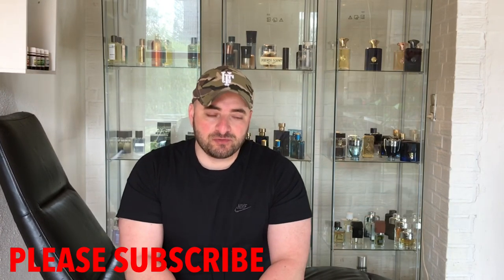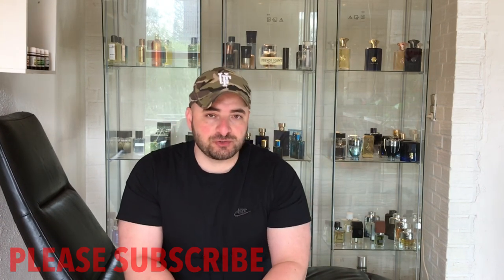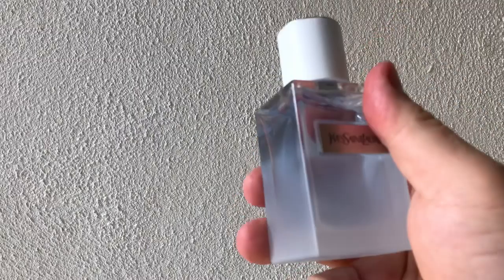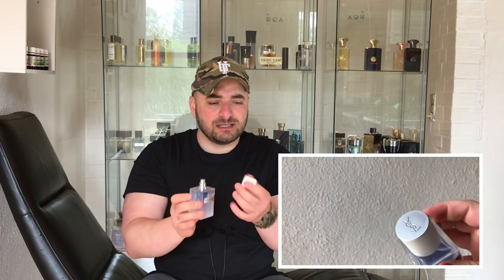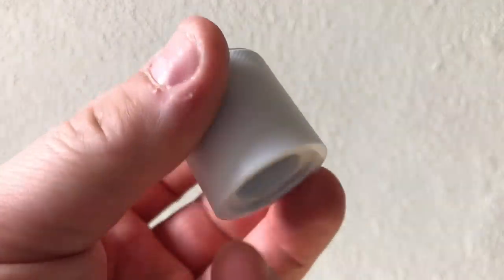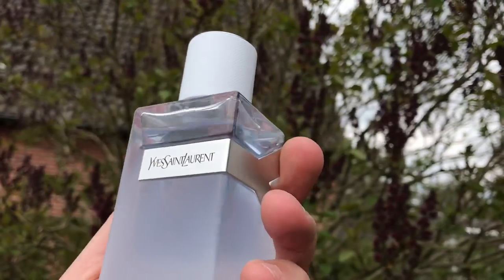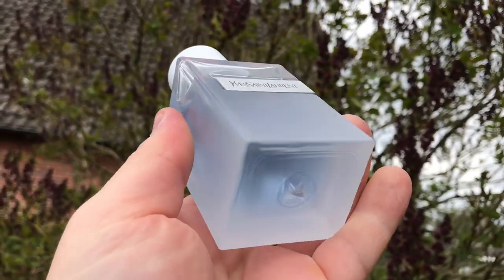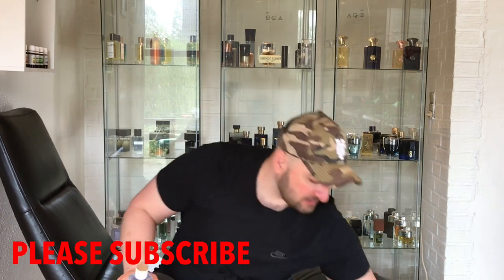NEW YSL Y EAU FRAICHE FRAGRANCE REVIEW 🔥 | COLOGNE PERFUME REVIEW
In this video i will be reviewing New 2020 release from house yves saint laurent Y eau fraiche... is this a worthy fragrance? how is performence and compliment getting factor?